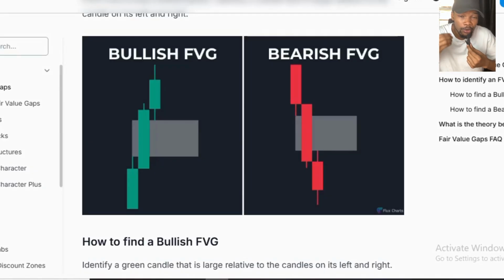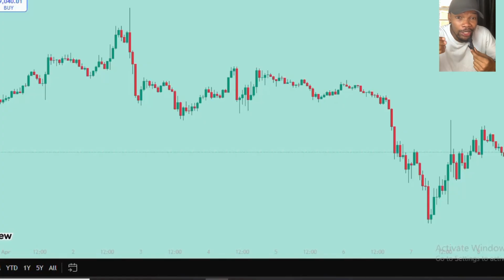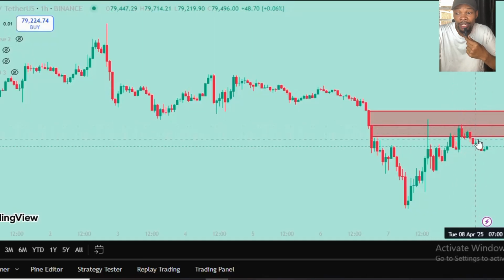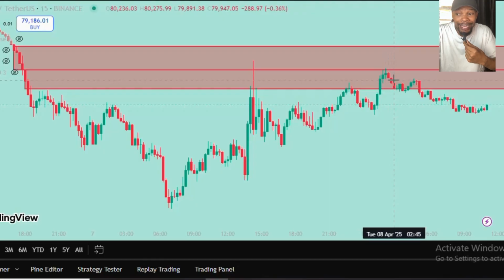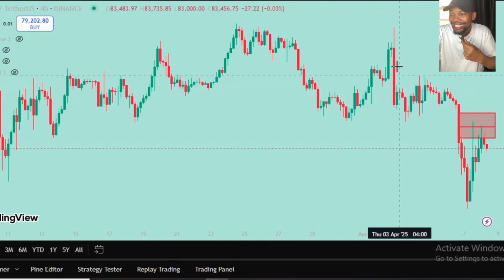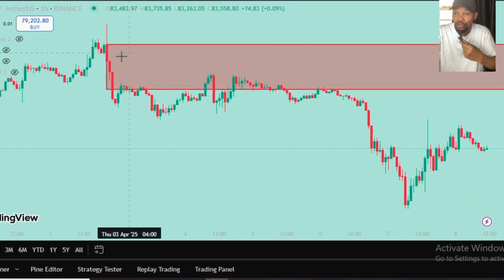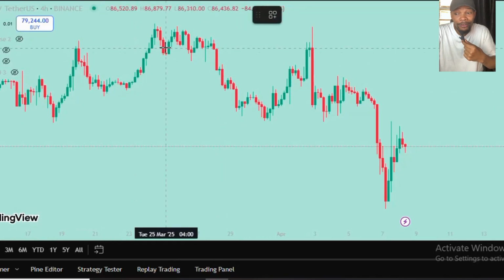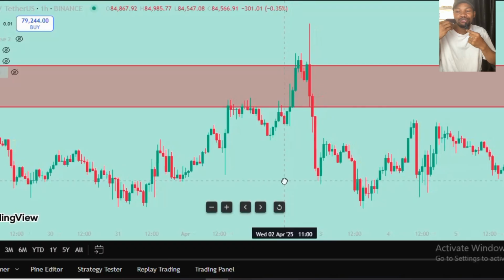Crypto Trading Was Hard Until I Found This Secret Strategy (Fair Value Gaps Are Powerful)